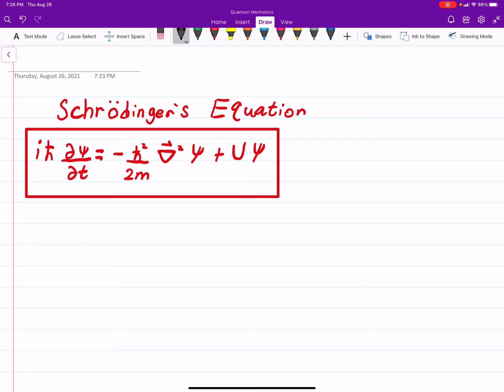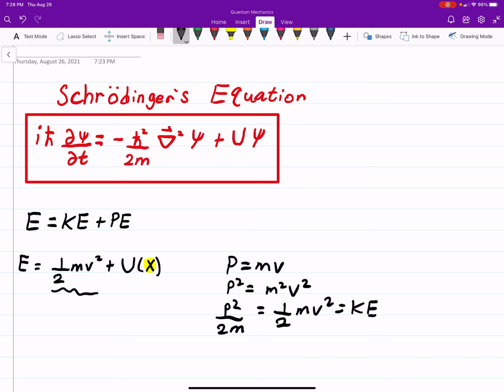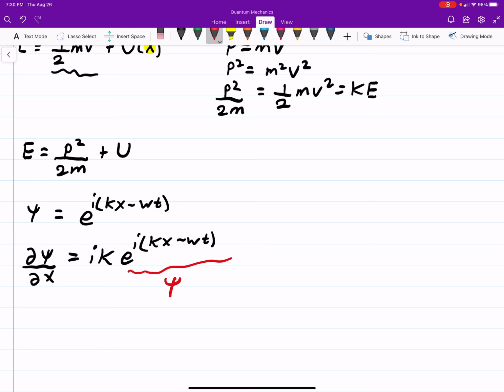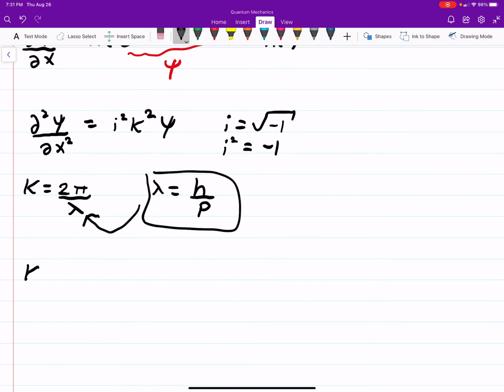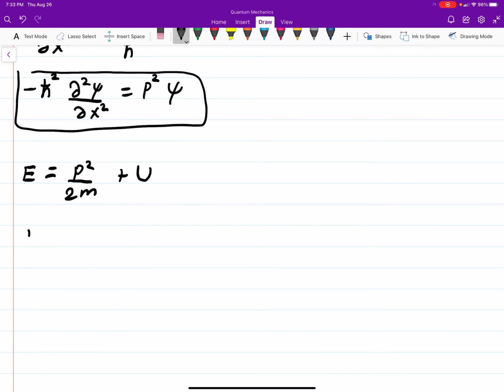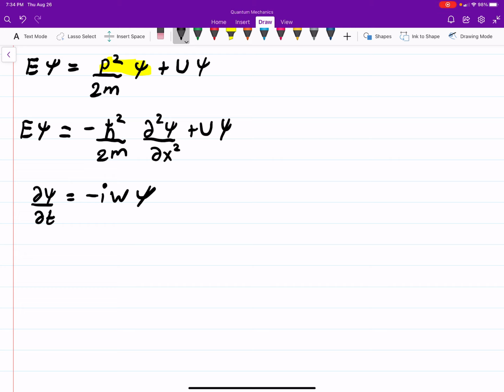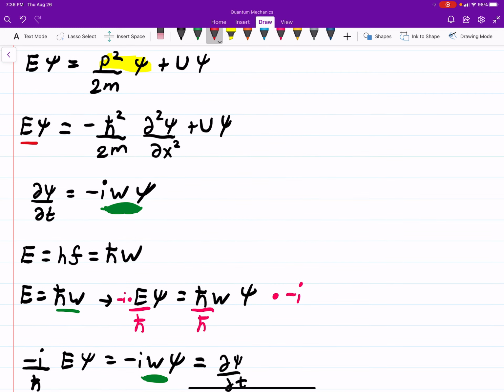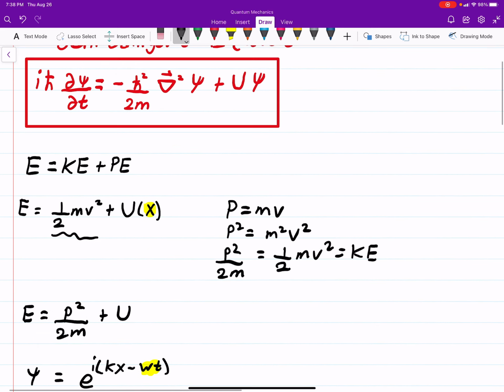Deriving The Schrödinger Equation